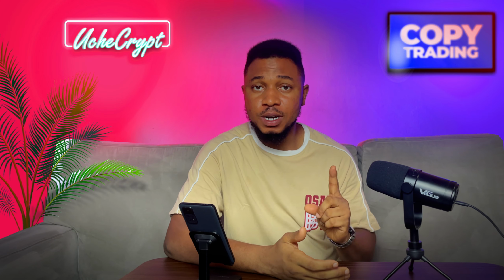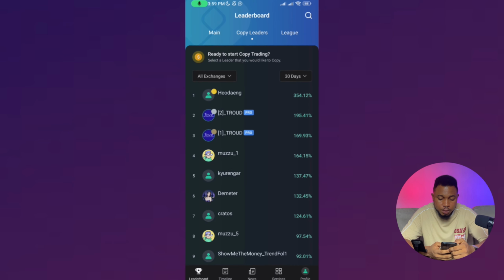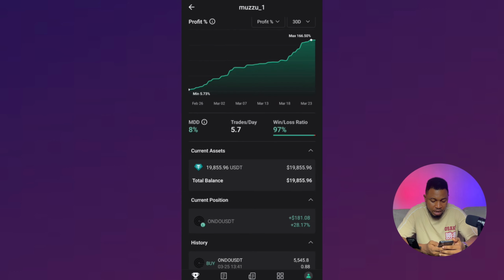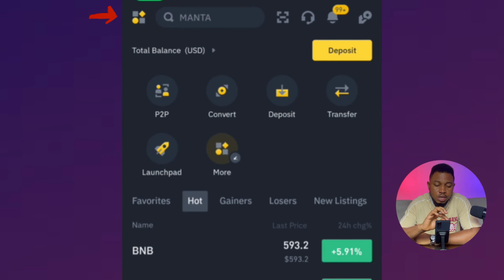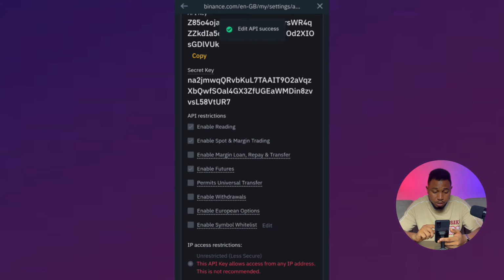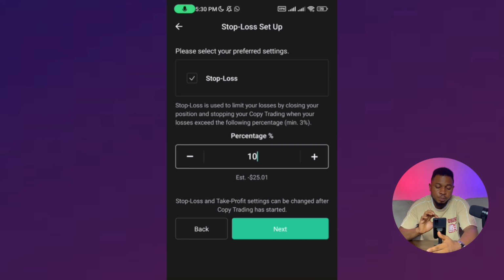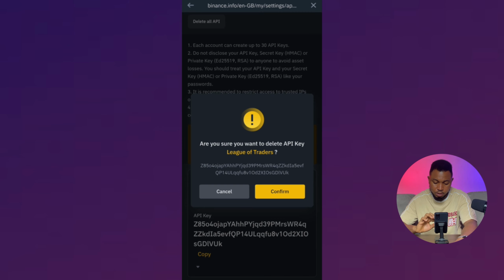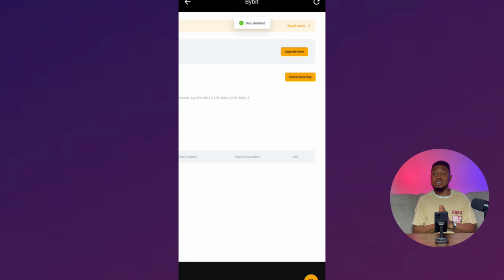How To Make $100 DAILY With COPY TRADING - Copy Trading For Beginners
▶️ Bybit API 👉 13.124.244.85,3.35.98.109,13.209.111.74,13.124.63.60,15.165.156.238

In this video, I talked about how to make money from copy trading.
Create A Crypto Account

TIMESTAMP

00:00 - crypto copy trading
02:08 - how to set up copy trading account
04:00 - crypto copy trading for beginners
10:10 - how to start copy trading